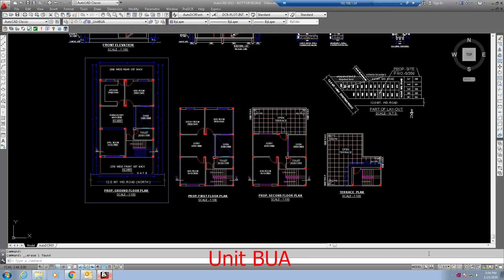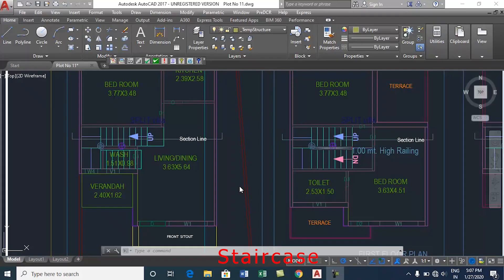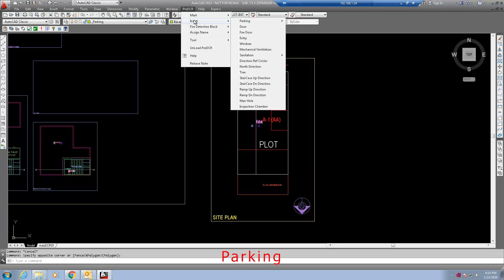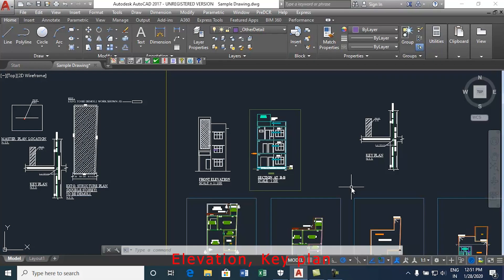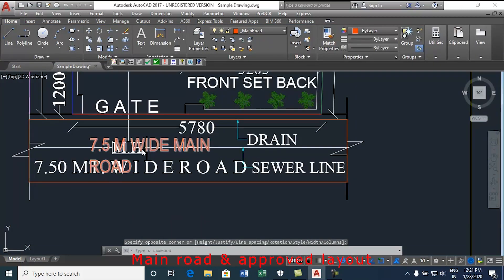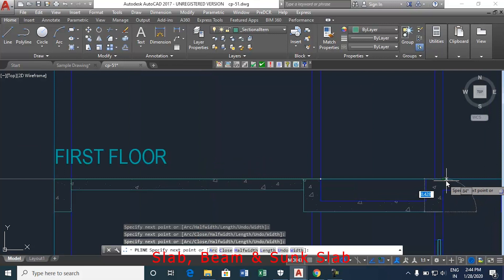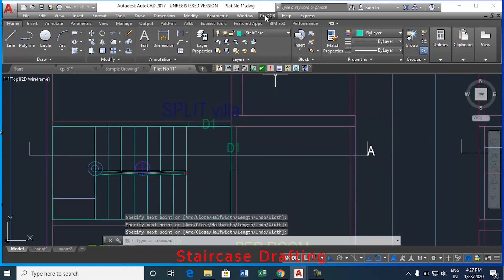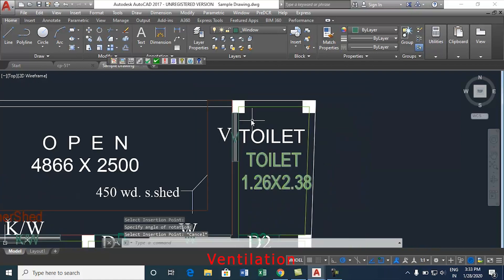PreDCR Precautions for Online Building Plan Approval System || UPOBPAS || Civil Engineering || Maps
Hi friends
In this video I am sharing the information regarding the precautions to be taken at the time of using PreDCR for Online Building Plan Approval System
in Development Authorities & Housing Board.